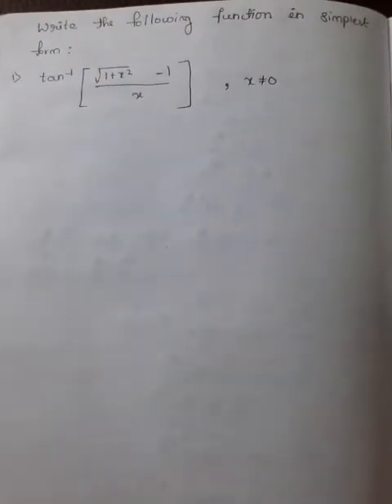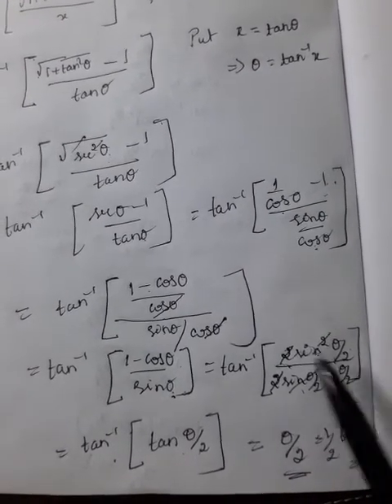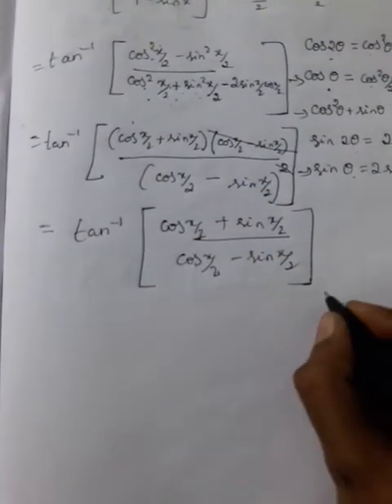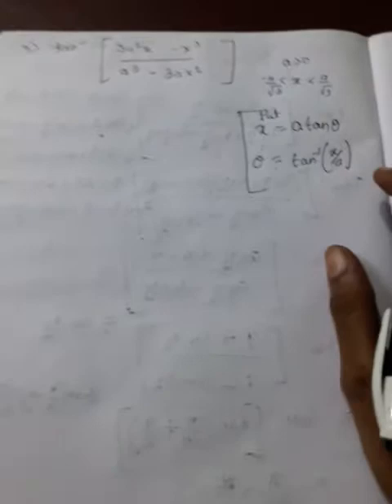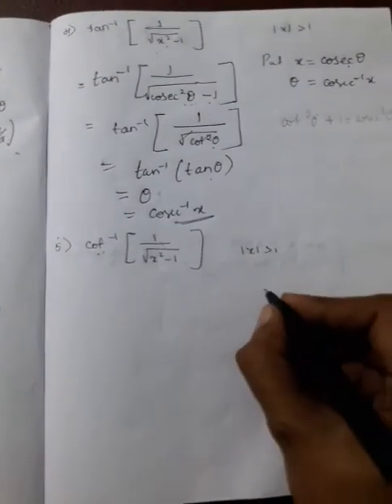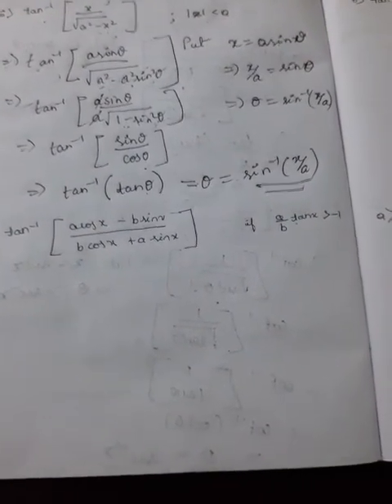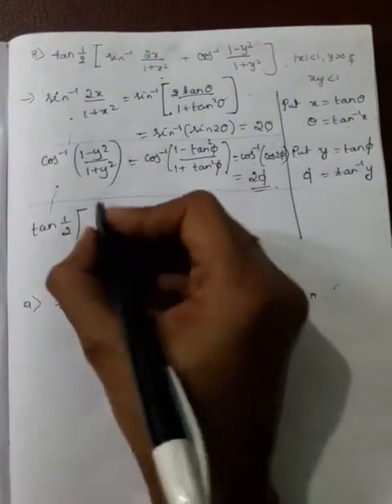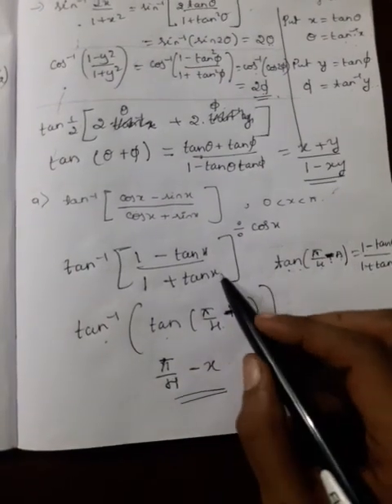Inverse trigonometric function || Class 12 || Part 5/7